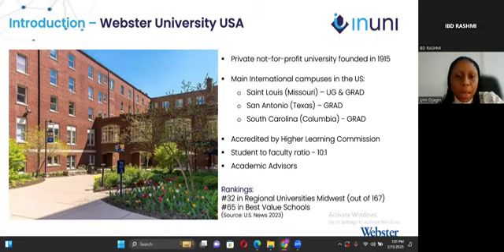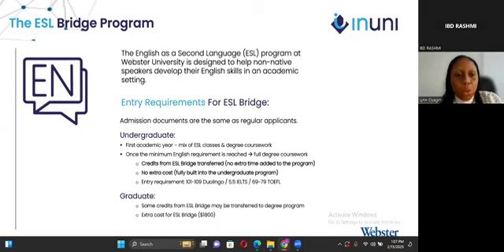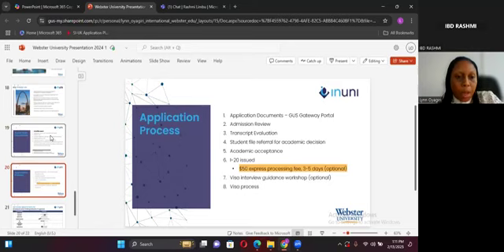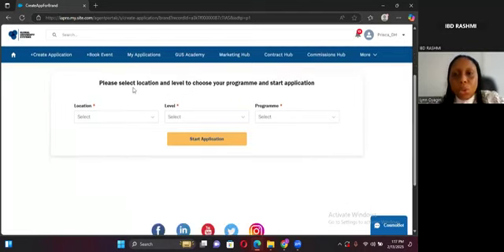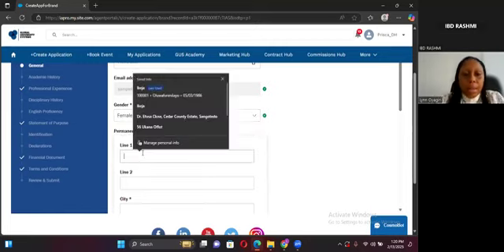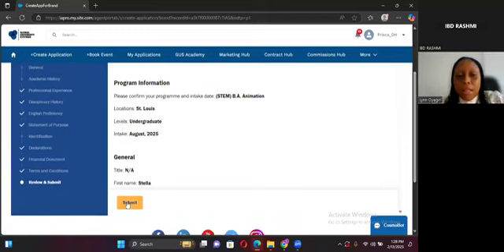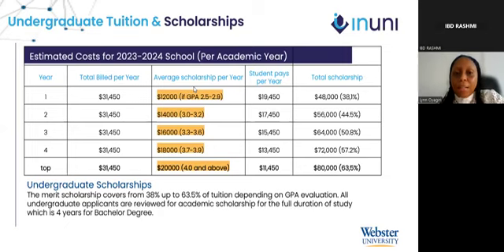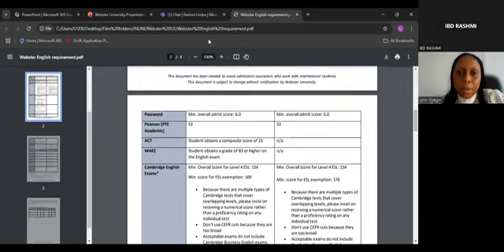How to Submit a winning application to Webster University on GUS Gateway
New to student applications or want to learn how to navigate the process? Join our me for this informative webinar designed specifically for our partners! Learn how to submit applications for Webster University and avoid common errors to ensure you use GUS Gateway efficiently. Ask all your questions and increase your success rate! Register for this vital session to learn more.